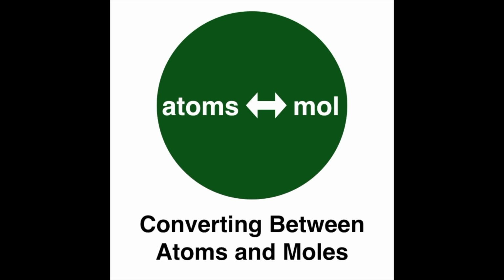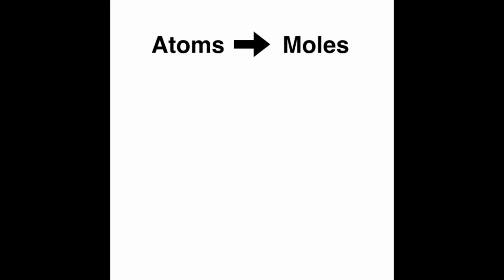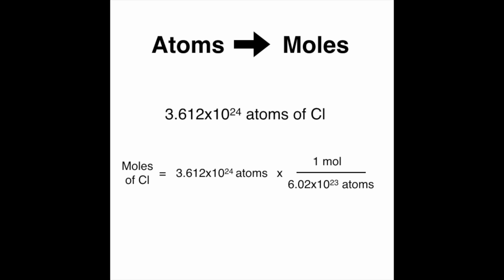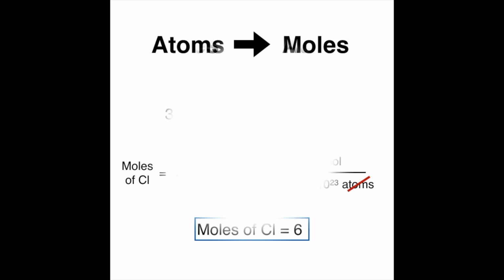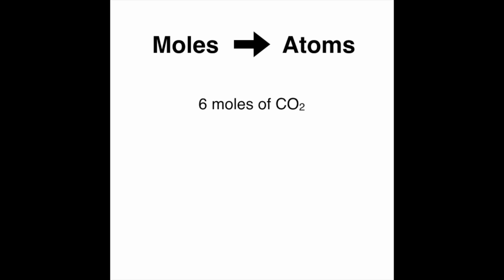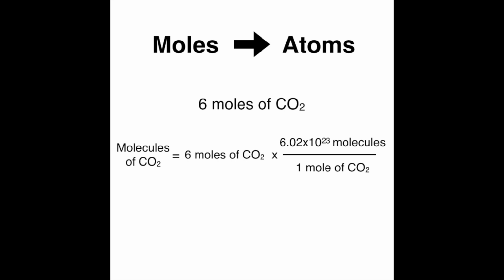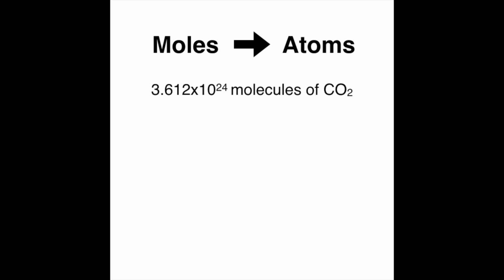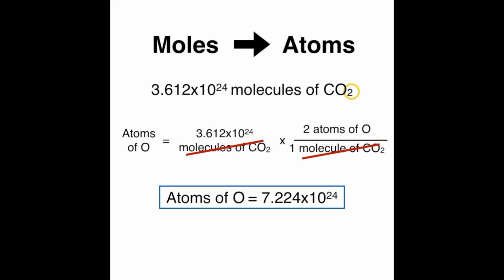Converting between atoms and moles